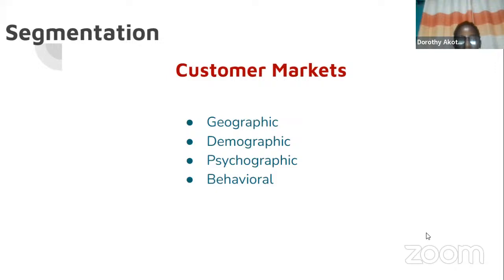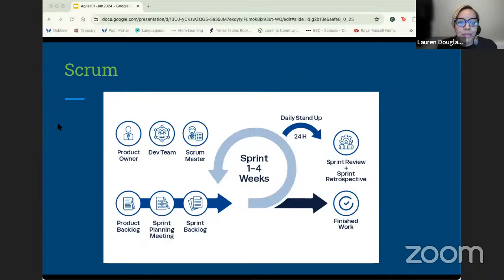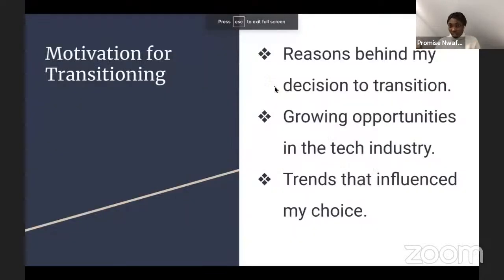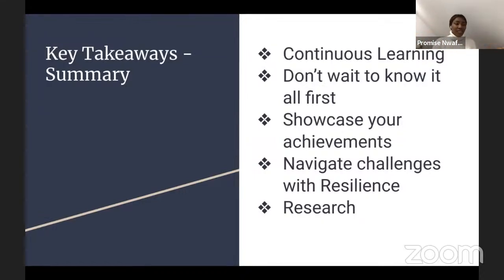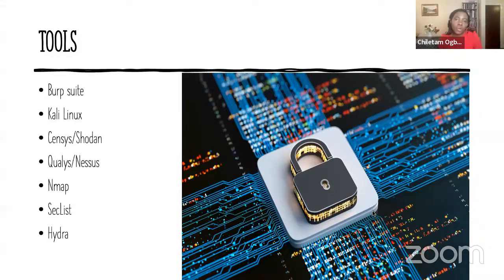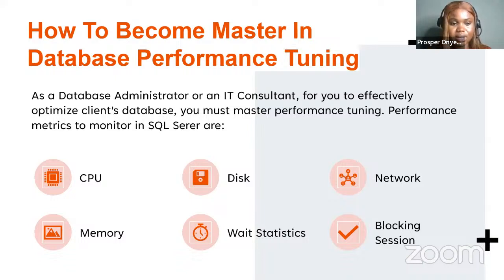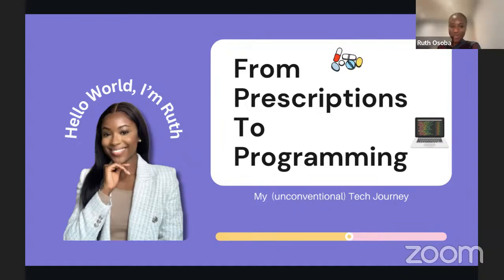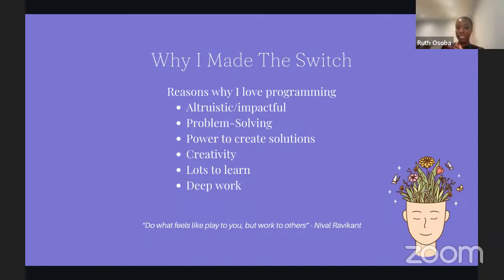January Lightning Talks